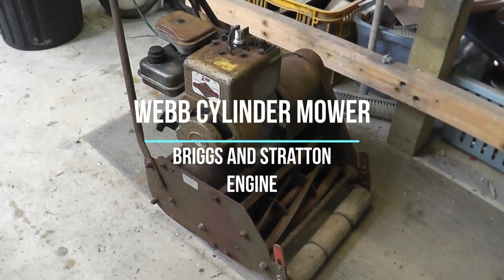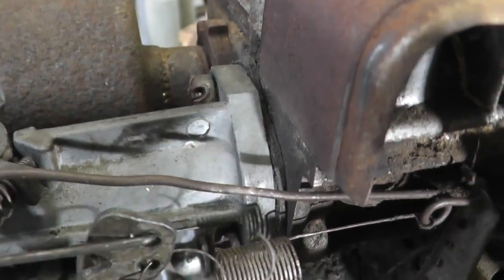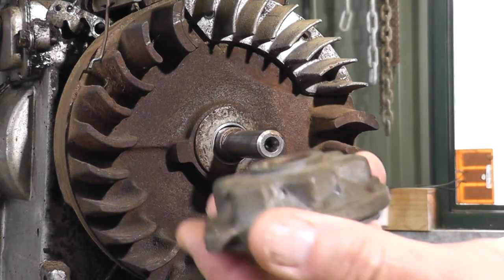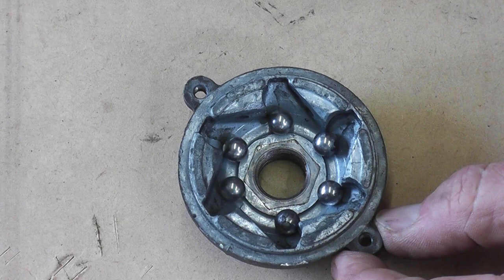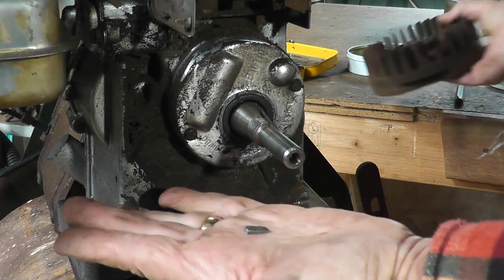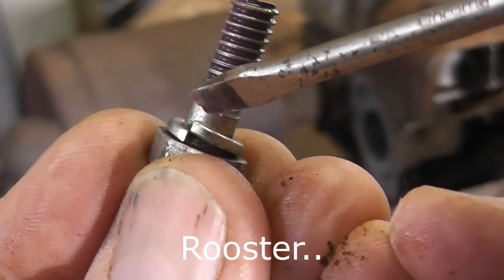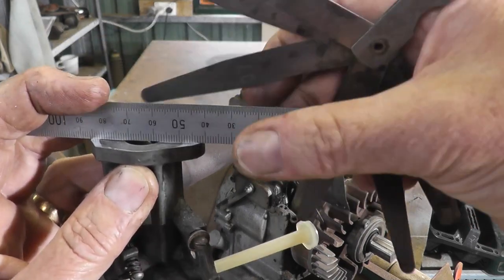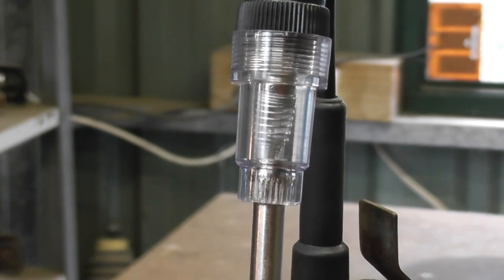Webb cylinder mower with Briggs and Stratton engine resurrection part 1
This nice old Webb mower belongs to my son, and he's asked me to get it running for him. This won't be a restoration, just an attempt to get it running. I haven't worked on a Webb before so it'll be interesting to see the design details, but the engine is fairly familiar to me.